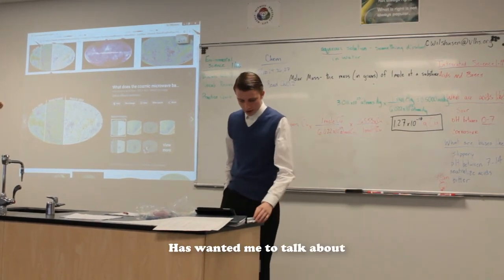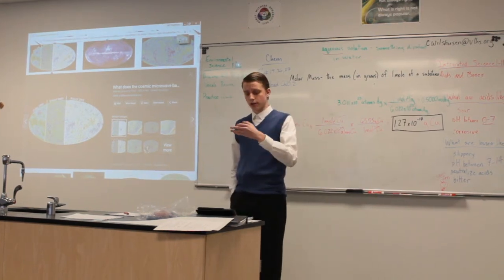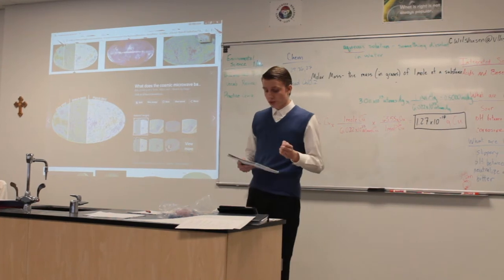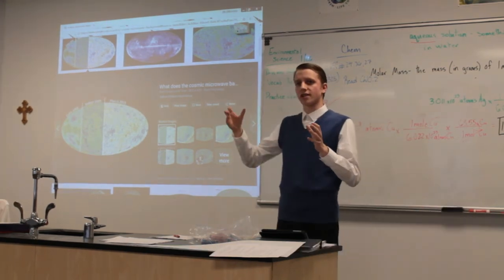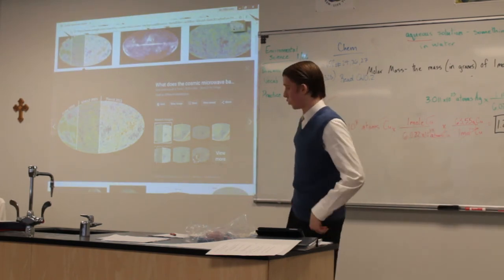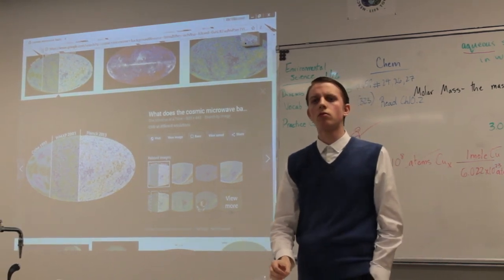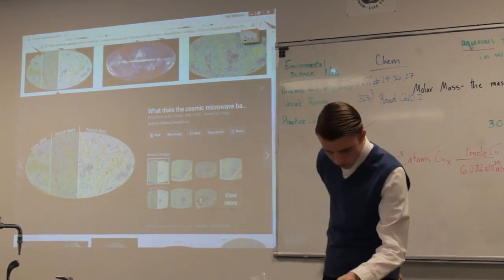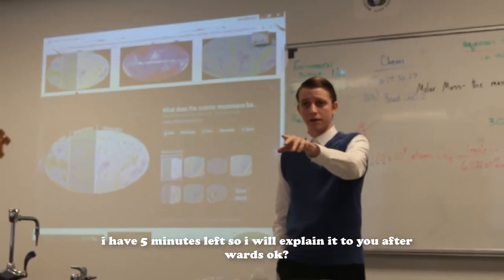Radiation in the Universe (NERDS lecture by Will Ray)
Will Ray talks about radiation and how we discovered it as well as how radiation works in our universe.

-Editing was done by Andrew Baker and Luke Baker
-The head of NERDS Club is Robert Comus
-hail cthulhu